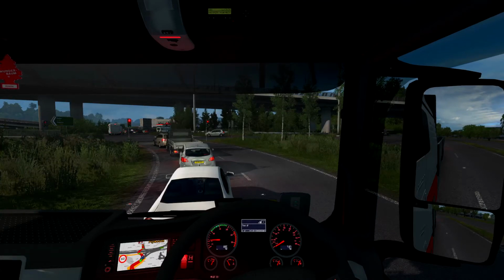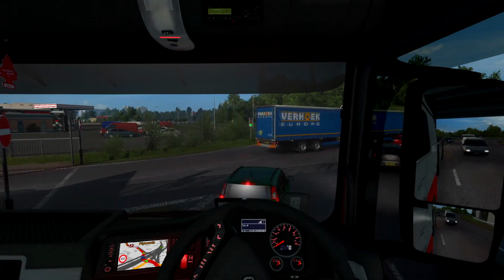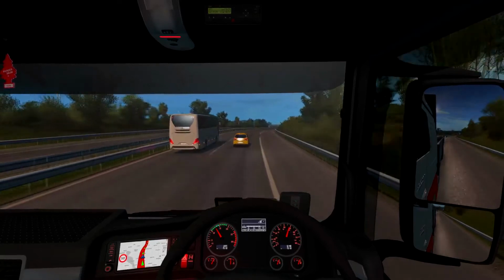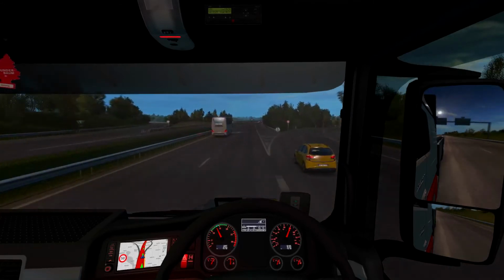MAN Euro 6 Rigid Flat Bed - 1.39 - Euro Truck Simulator 2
Experience the Euro Truck Simulator by driving a truck across Europe while utilizing the Logitech G29 steering wheel in a video game.

If you wish to play the game for yourself you can get it on the Steam Store